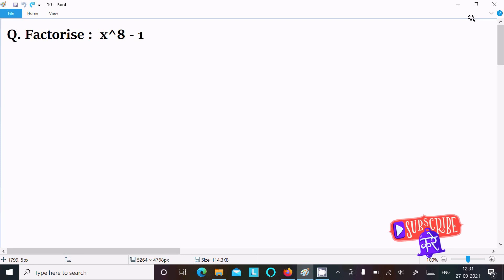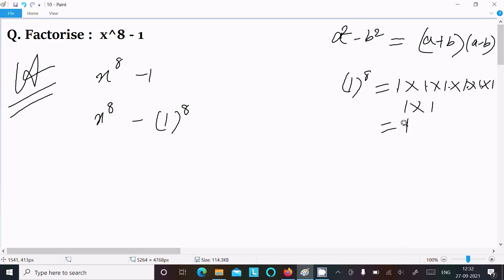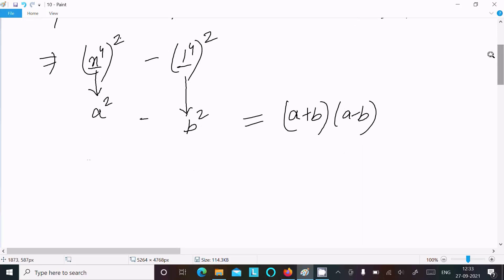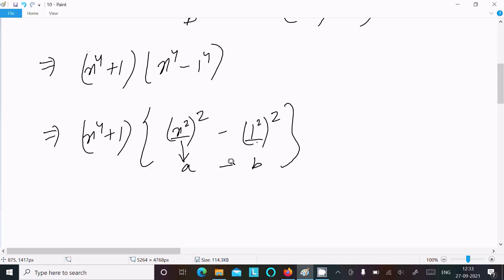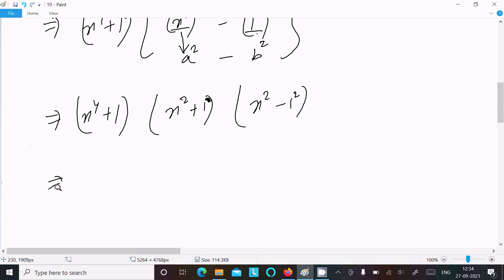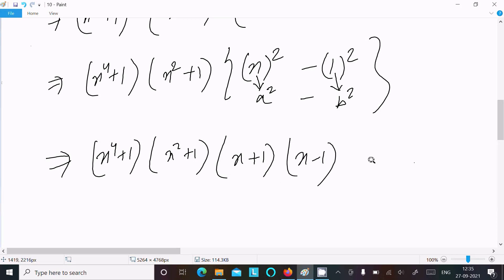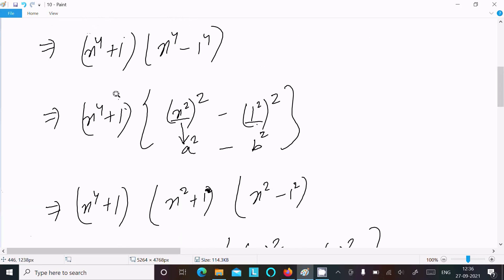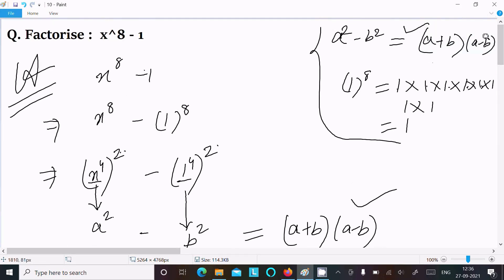Factorize x^8 - 1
x^8-1 factor
factorise x to the power 8 minus 1​
Factor completely x^8-1
x^8 - 1 answer